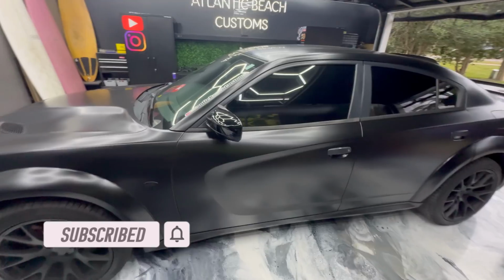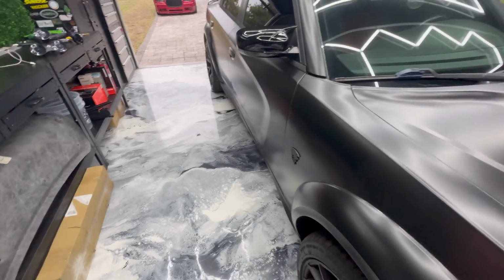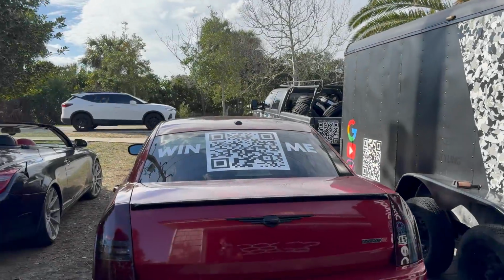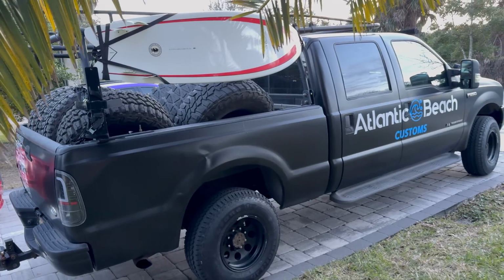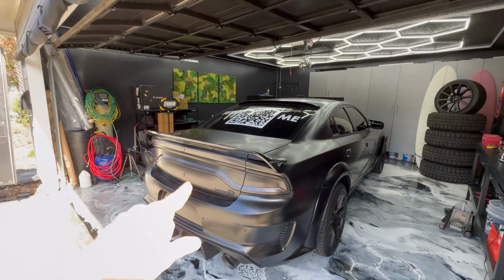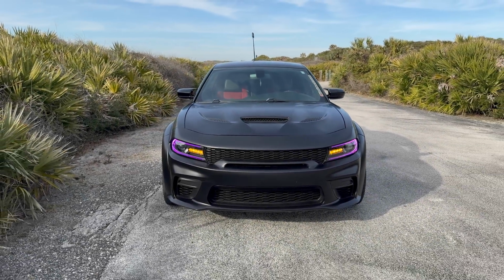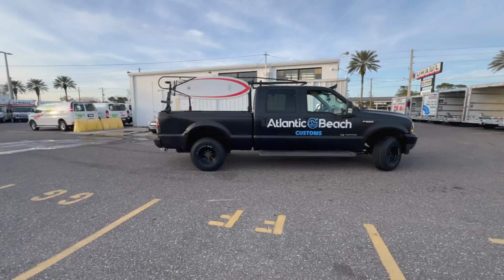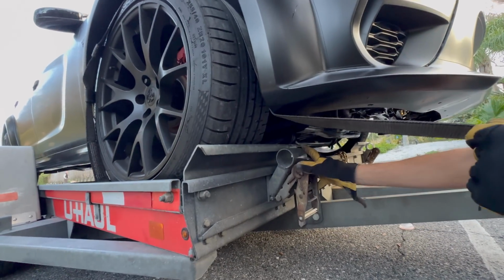We FINISHED our 5.7L AWD Dodge Pursuit Build!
Today we finish up our Dodge Charger Pursuit build!! We had so much fun building this beast, huge thanks to everyone that has been a part of this with us! Now we're onto the 300 SRT8! :)

You could win & take home our Custom 2007 Chrysler SRT8! Every $5 spent on merch or photo purchased on our website = 1 entry into the giveaway!

Chrysler 300 SRT8 Giveaway ends at 11:59:59pm ET on Mar 15, 2025.

No purchase required.

Atlantic Beach Customs
Cars
Custom Cars
Building Cars
Racing
DIY
How To
Vinyl Wraps
Welding
Wrapped Cars
Vinyl Wrapping
For You
For You Page

2015 Dodge Charger
Dodge Charger Cost Breakdown
Car build cost breakdown
Here's how much I spent
Stage 2 Camshaft Install
Installing performance upgrades on my Dodge Charger
Car performance upgrades
Custom built dodge charger
Fast Muscle cars
Loud muscle cars
Dodge charger build
Police car
Dodge charger hemi
Hemi engine
V8 charger
V8 muscle car
American muscle
Hellcat
Scatpack
Challenger
Trackhawk
SRT
Dodge Charger RT
Dodge Challenger